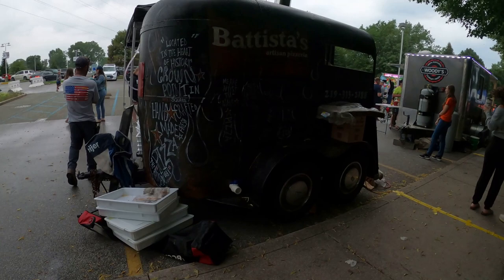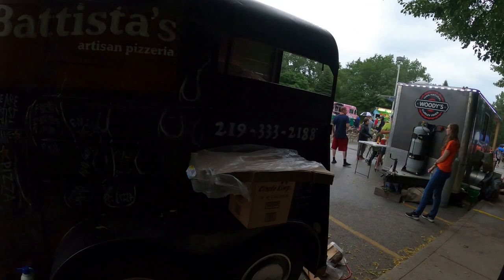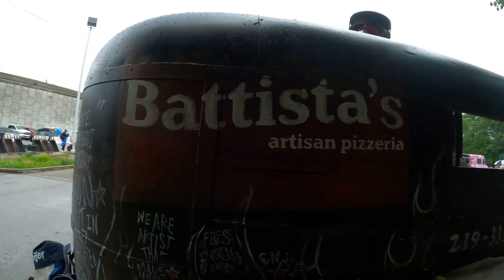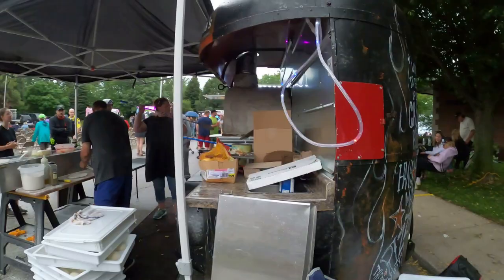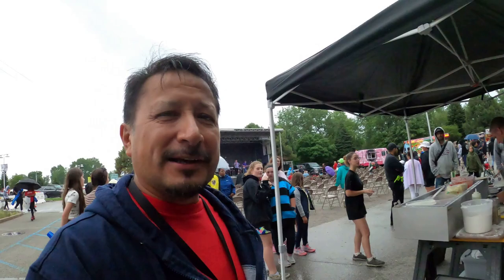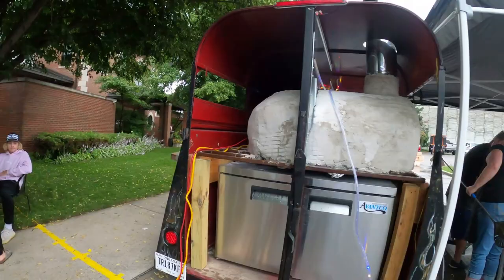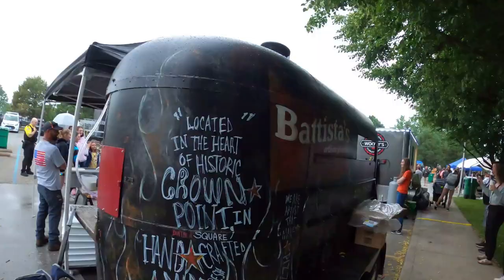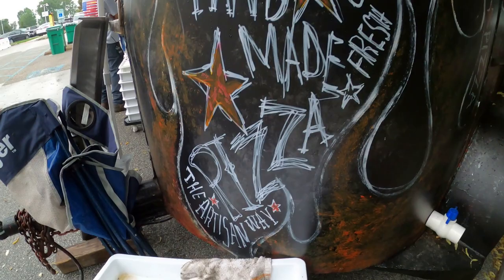Battistas artisan pizza MOBILE pizza trailer Hammond Venetian night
What's going on everybody Rob here with a little video on this woodfired pizza trailer. Yes I said a woodfired pizza trailer. This gentleman has a woodfired pizza oven inside of a horse trailer. He modified a horse trailer to make it a woodfired pizza oven. The pizzas are handcrafted artisan pizzas. I guess the main pizza place he owns is out of Crownpoint Indiana and he had this woodfired pizza trailer or woodfired pizza oven at the Hammond Indiana Venetian night. I took down the number because I don't know if they do parties also but it would be awesome if you had a party to had to have these hand tossed artisan pizzas at your party you know kind of like when they have the Tyco vendor or sub sandwiches. To have a hand fired a woodfired pizza oven at your party. It's called Batista's pizza. I believe there out of Crownpoint Indiana I think they have a restaurant there if I read correctly on the side of the horse trailer. While on the side of the wood fired pizza oven LOL. These pizza from this Batista's pizza horse trailer smelled amazing this is an excellent idea and it was a great project to make this horse trailer into a woodfired pizza oven.

For watching,